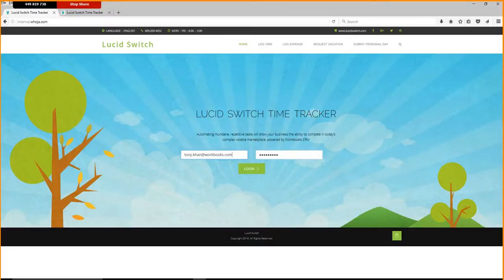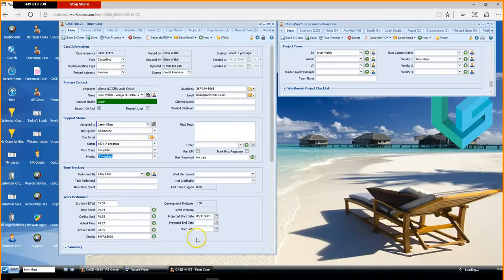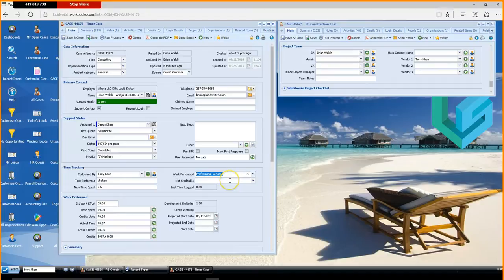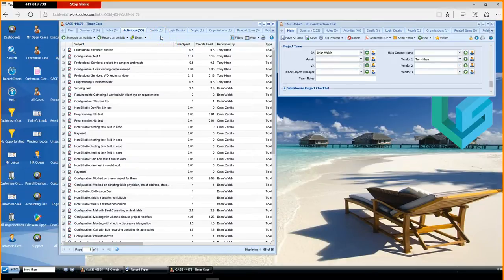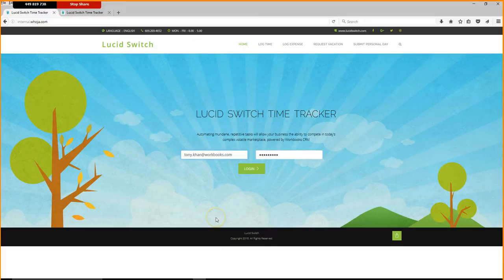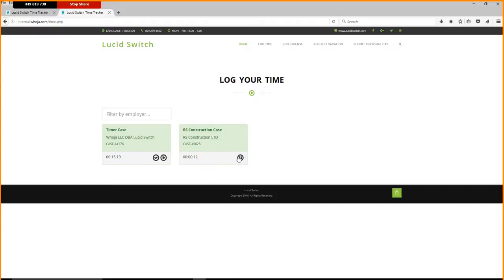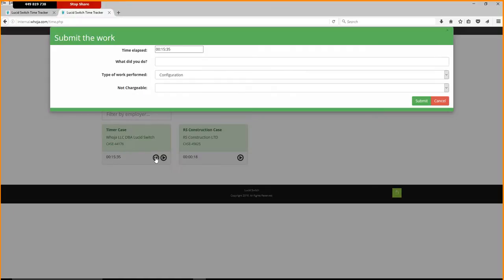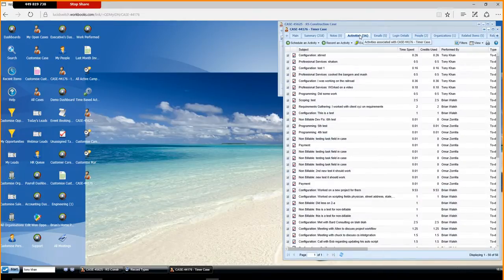Workbooks CRM Time Tracking capability built by Lucid Switch